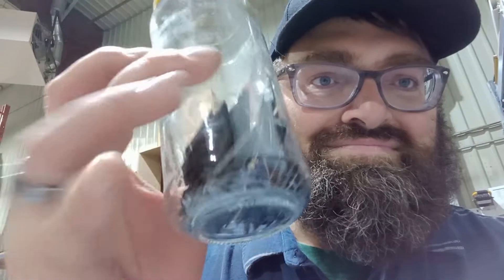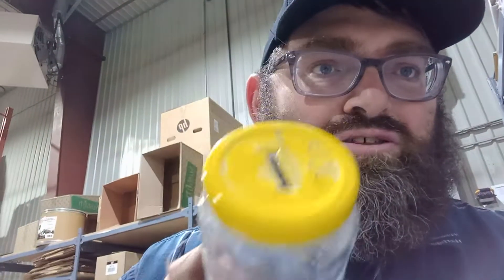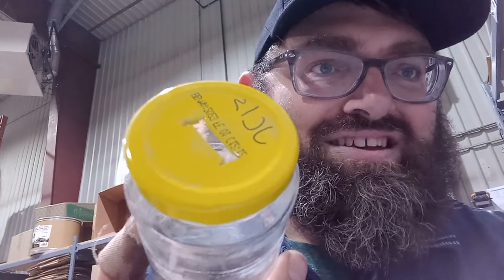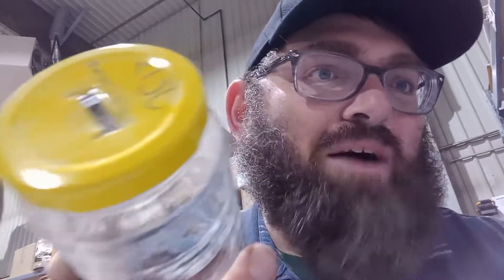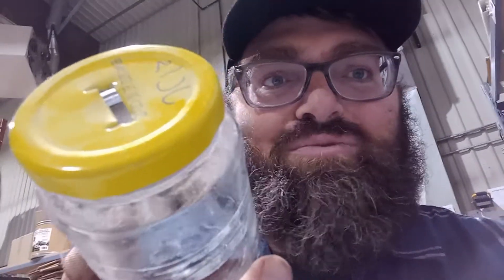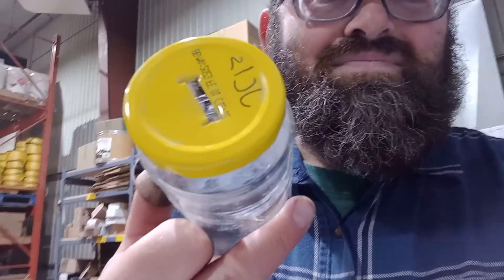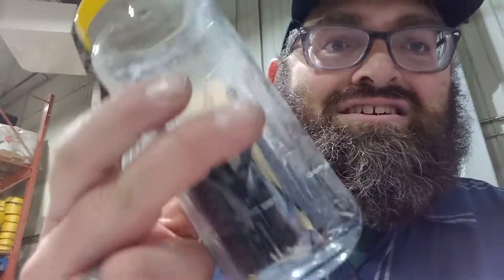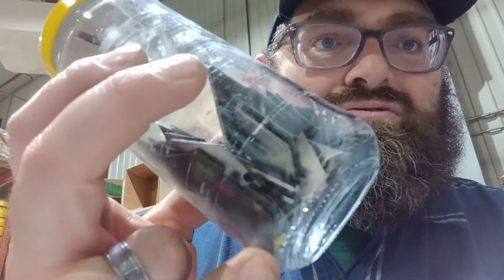Shop Hack! Safe way to dispose of all those utility knife blades!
Straight from working late come a quick and easy way to take care of those dull utility blades!